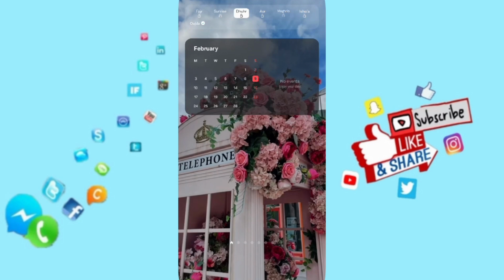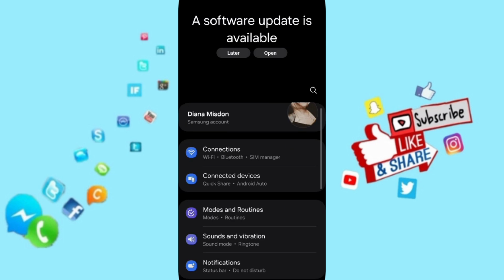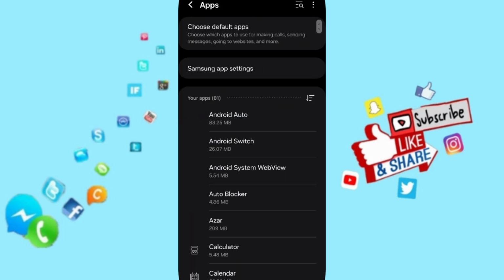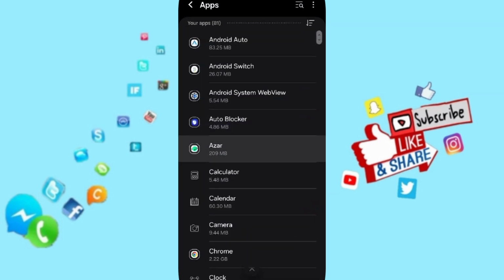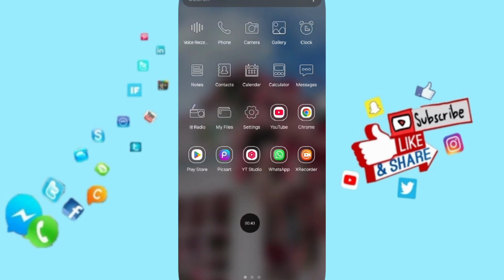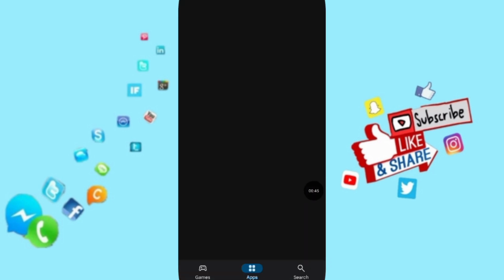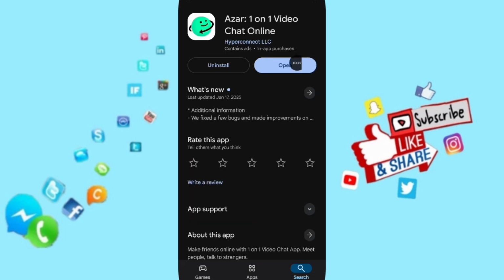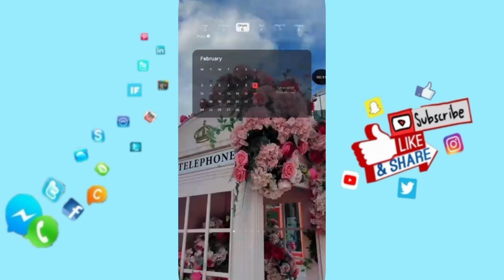How To Fix And Solve Clear Cache On Azar App | Easy Fix